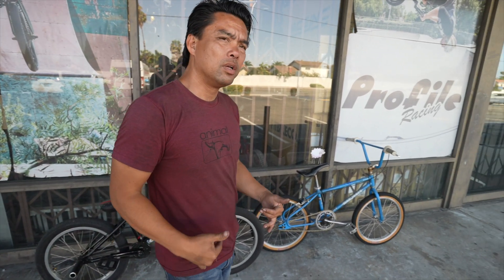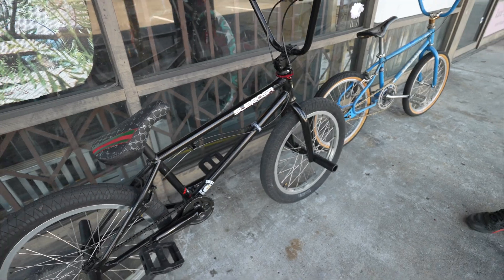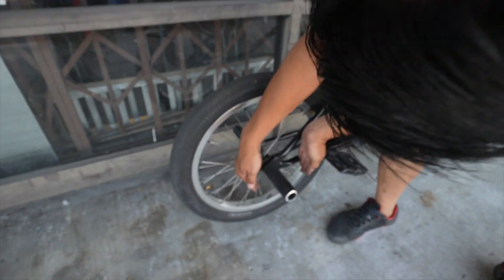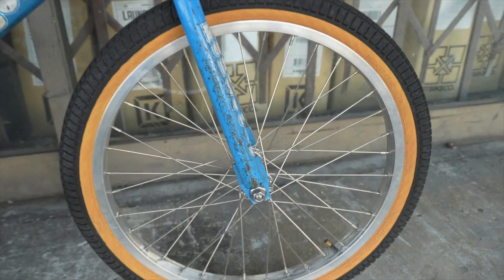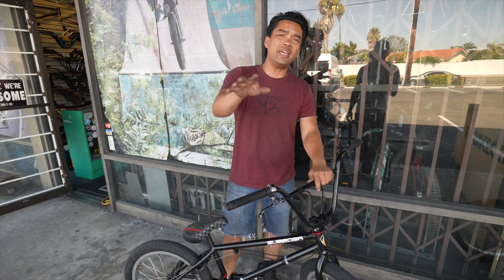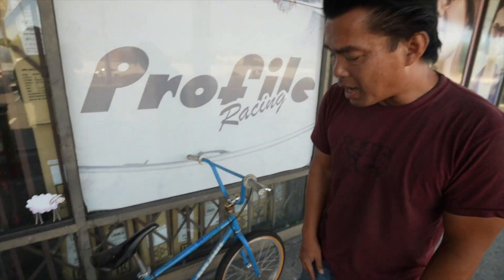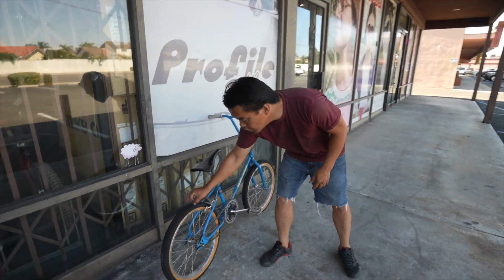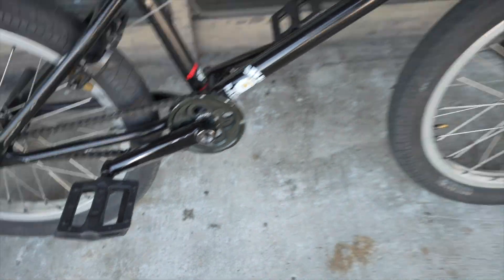Vintage BMX vs. New School BMX - Which is Better For You?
The two bikes that are being compared are the 2022 Subrosa MR2 Matt Ray signature Subrosa Brand bike jam packed with the latest Shadow Conspiracy bmx parts vs this 1986 Mongoose BMX

-Alfredo Mancuso BMX